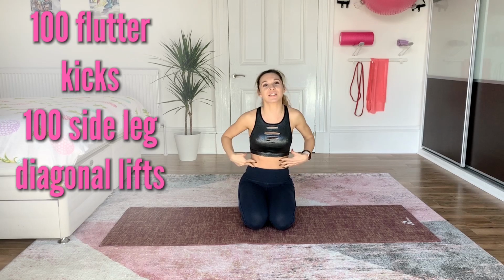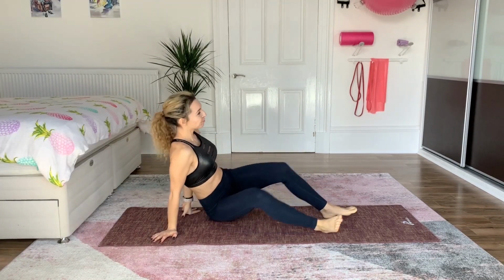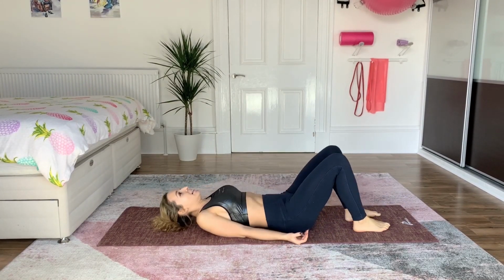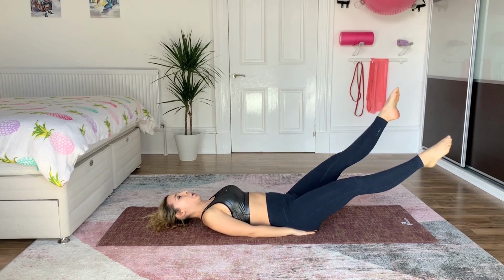DAY 15 | 30 DAY ABS & BOOTY CHALLENGE | 100 + 100 REPS A DAY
BEST ABS & BOOTY PROGRESSIVE CHALLENGE.